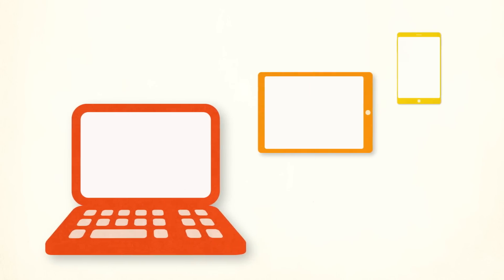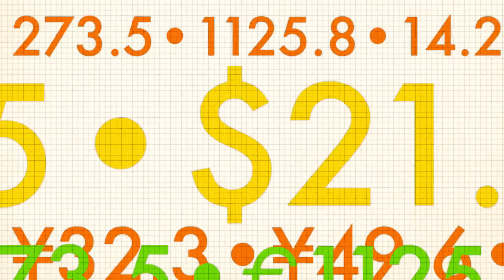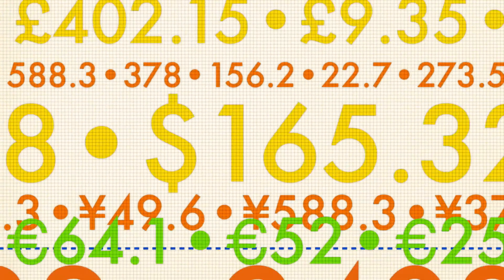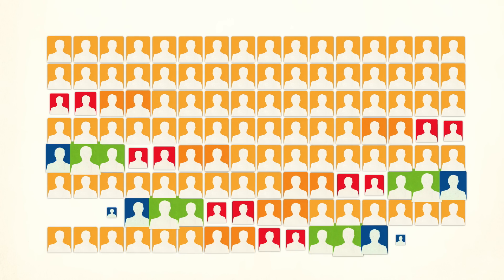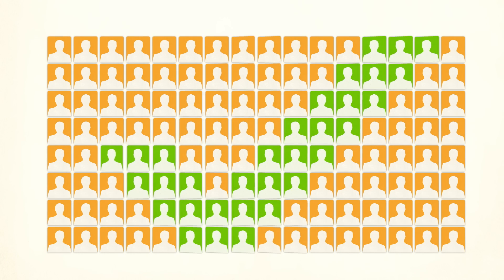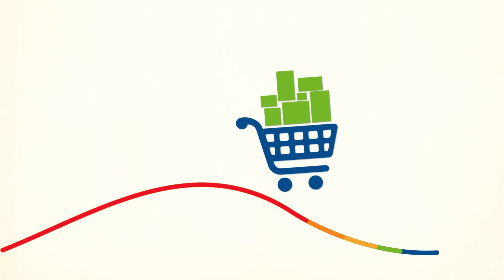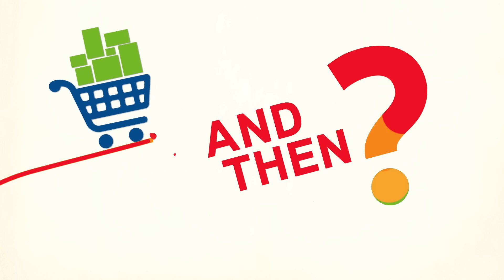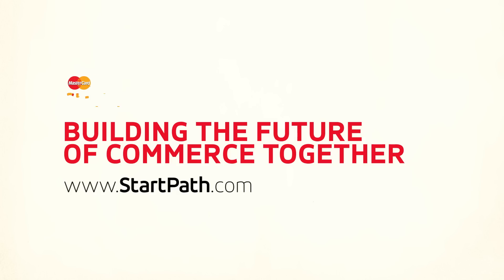MasterCard Start Path Building the Future of Commerce with Startups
In today’s crowded and competitive business environment, startups are seeking global opportunities that will rapidly scale their business. To address this need, MasterCard launched Start Path Global – a unique six-month partnership programme for startups that extends Start Path’s existing footprint in a greater number of countries globally across Asia Pacific, Middle East, Africa and Latin America.